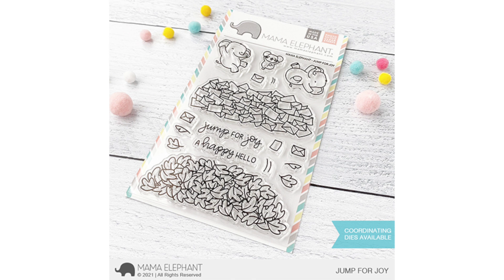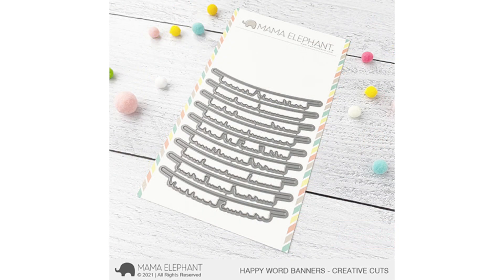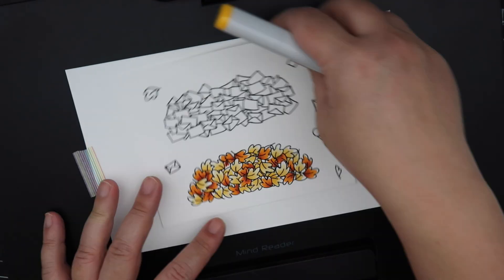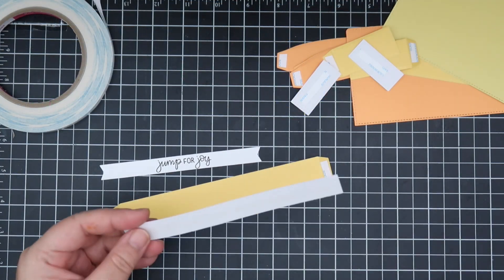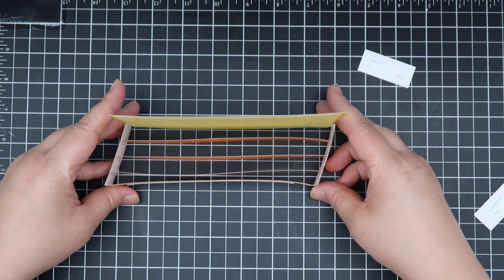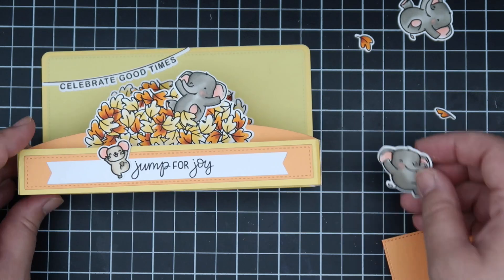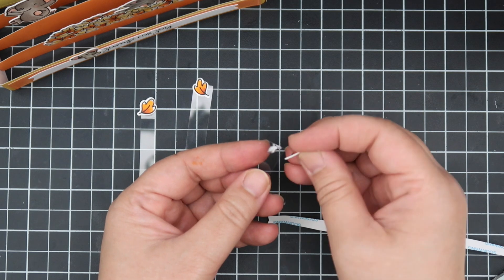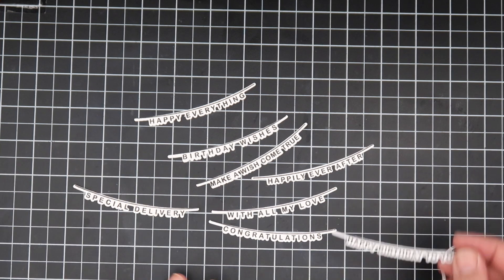INTRODUCING: Happy Word Banners & Jump For Joy